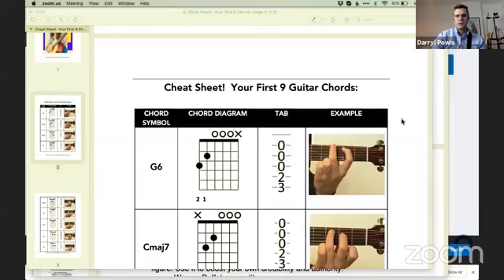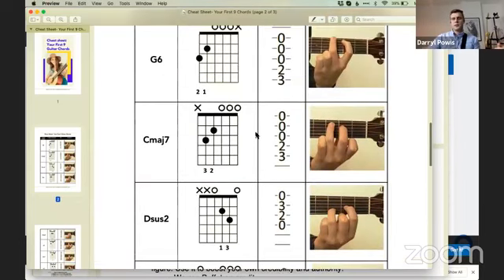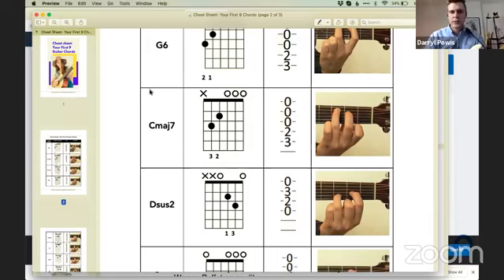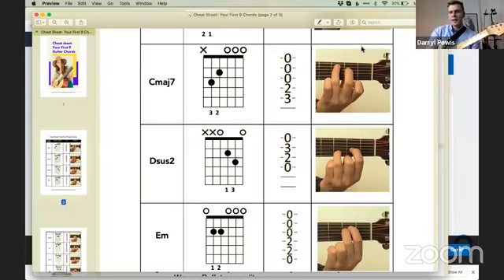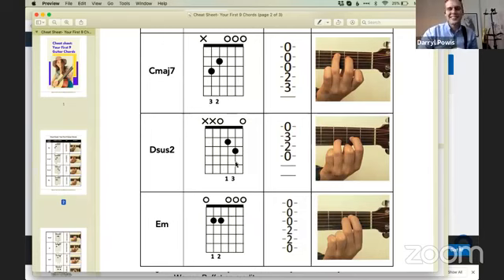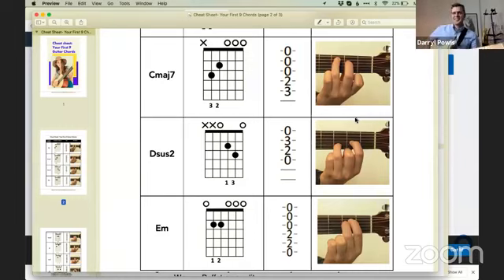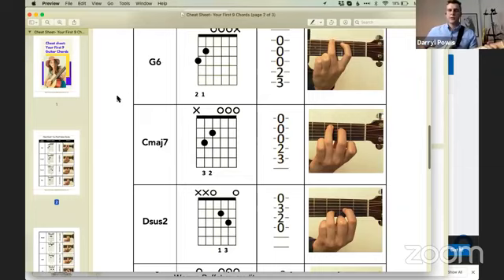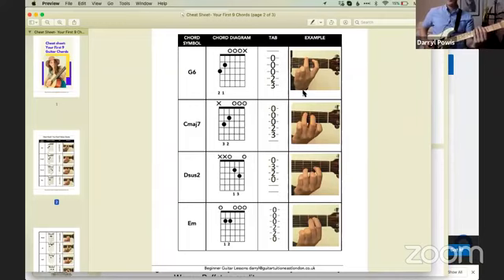Beginner Guitar Lesson Week 2